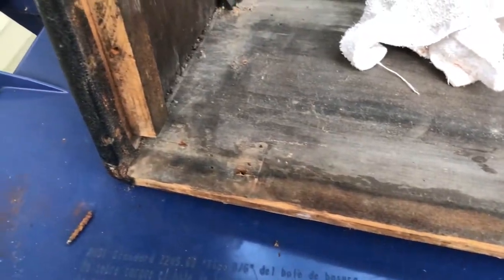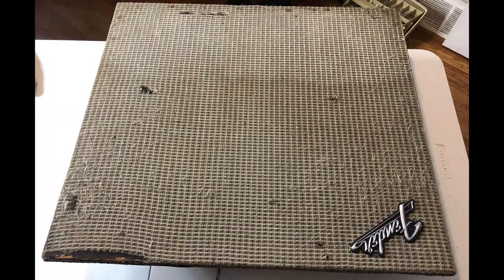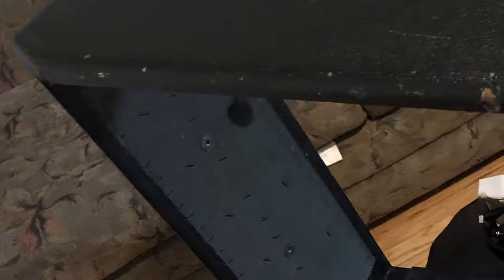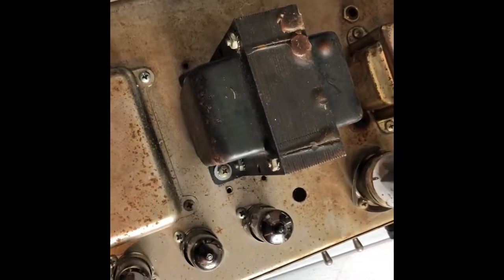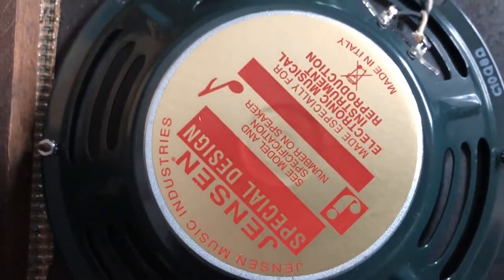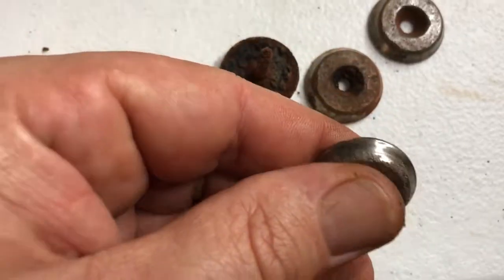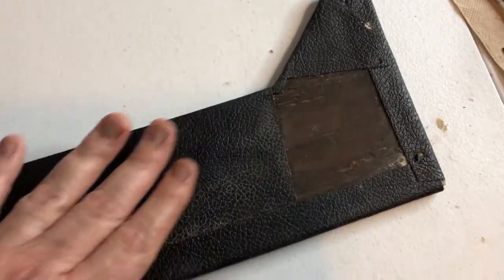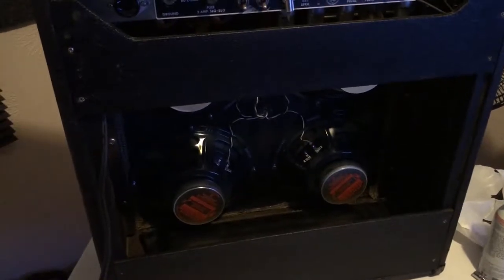Fender Blackface Super Reverb Amp Pre CBS Part 2 of 3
Buy Our Music Here:
Bone Fragments
Bending Light
The Absence of Forever

My Camera Equipment:
Main Camera
Lens (Pedal Videos)
Lens (Vlog - Music Videos)
Small Tripod
Phone Mount

oceansofregret

Unless otherwise noted all the music on this channel was created by me and may not be used without my permission.